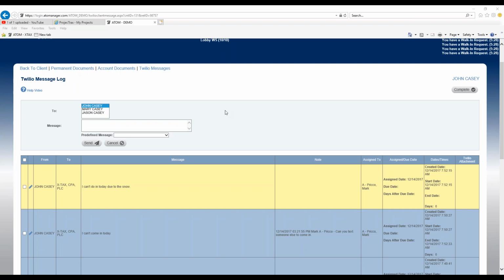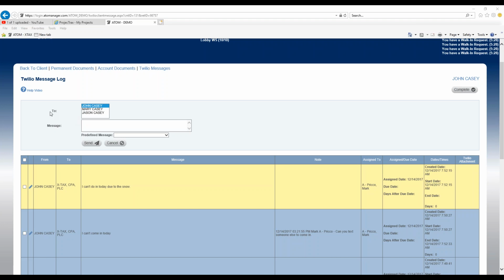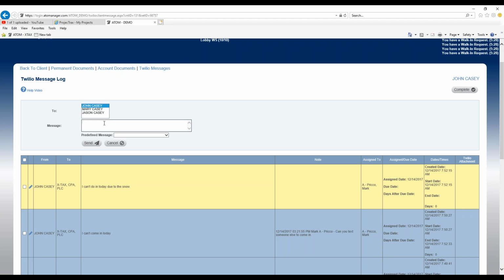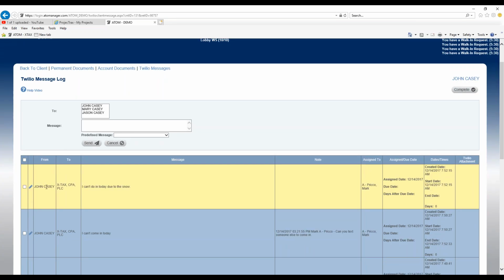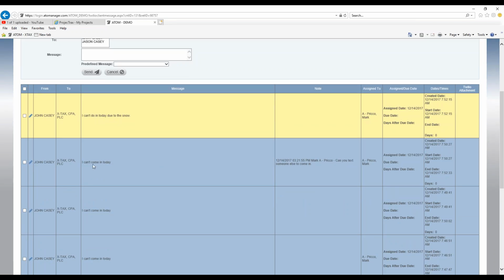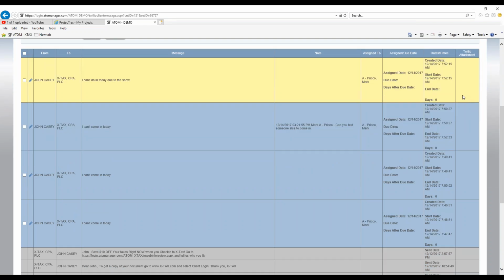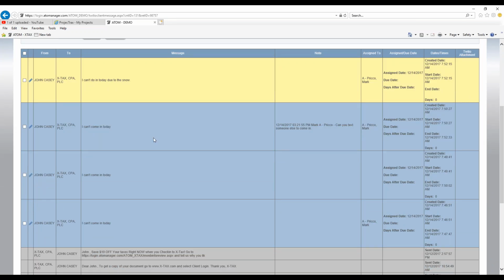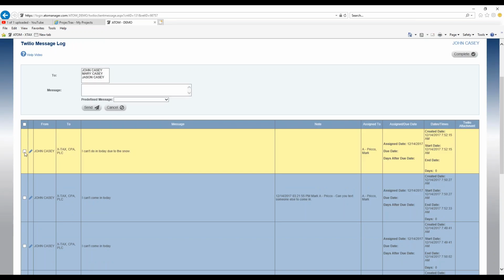Explanation of the Column Headings, Links, Buttons and Color Coding